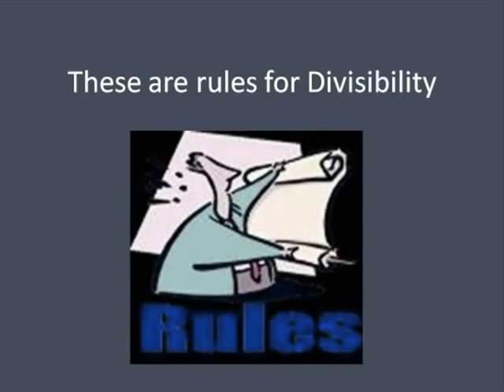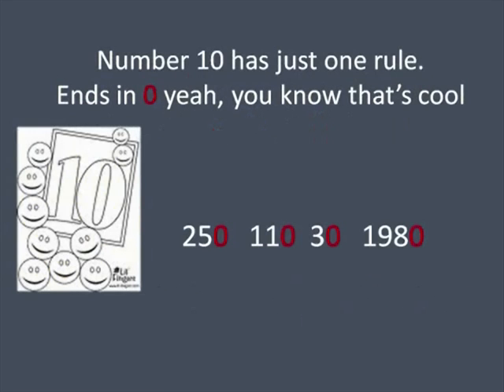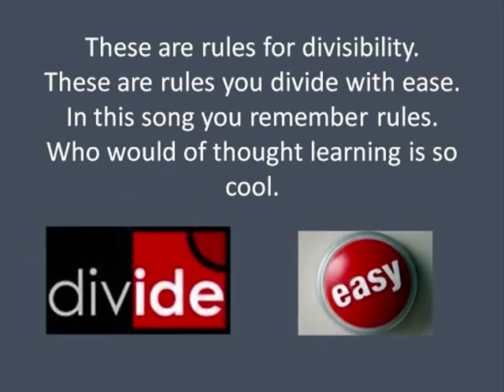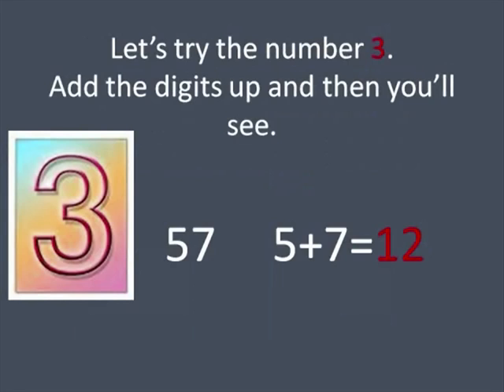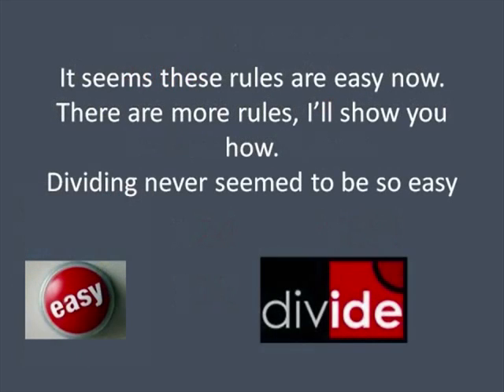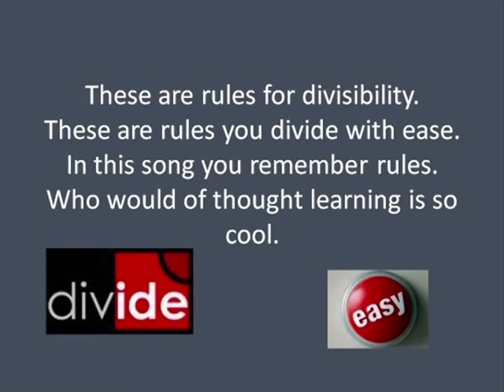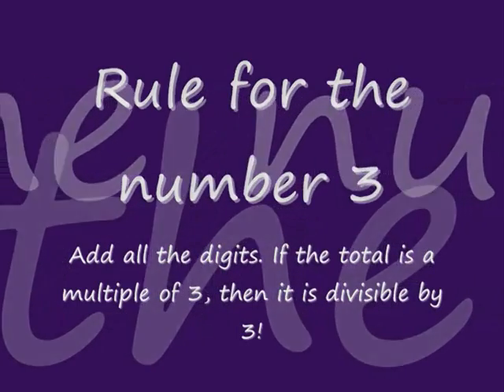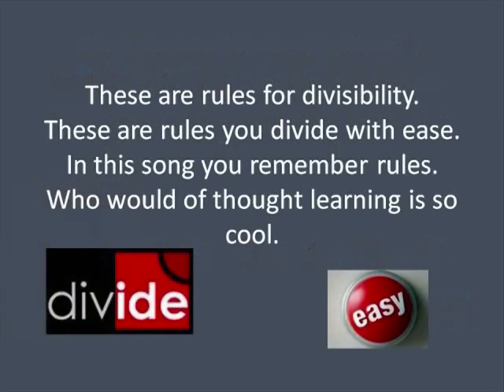Math Rocks! Rules for Divisibility